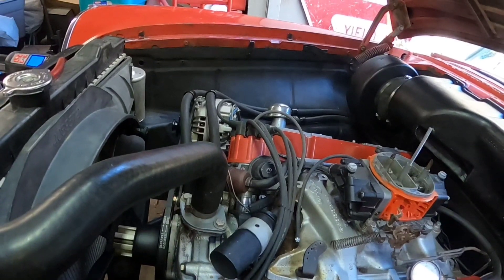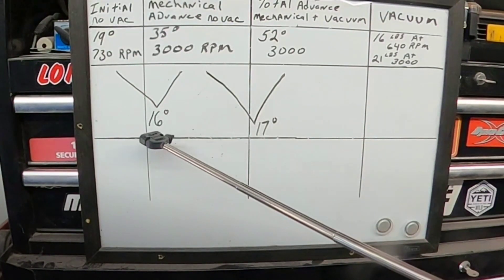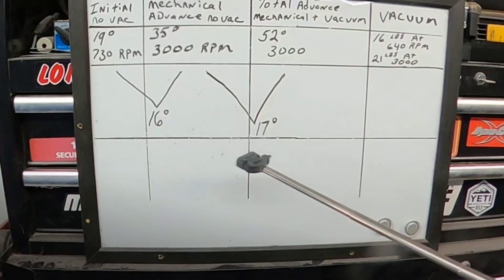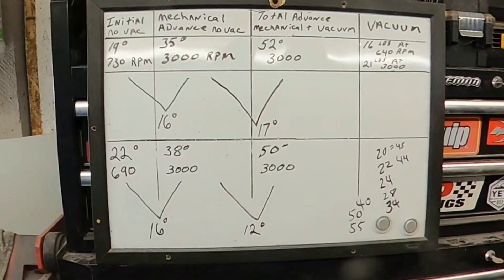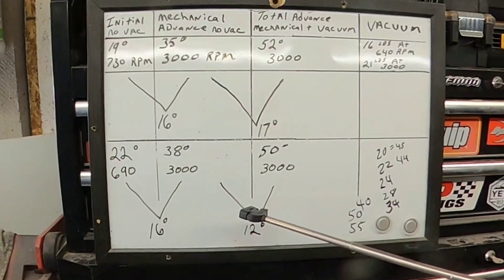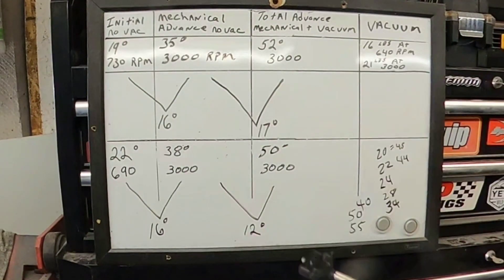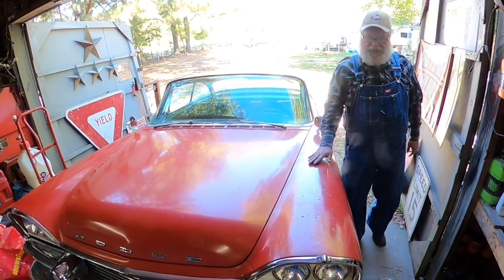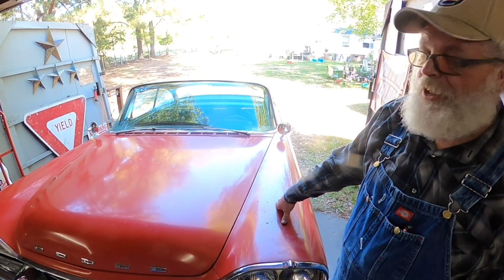Ignition Timing on a Big Block Mopar 383.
Setting the initial, mechanical, and total timing on a Big Block Mopar 383.